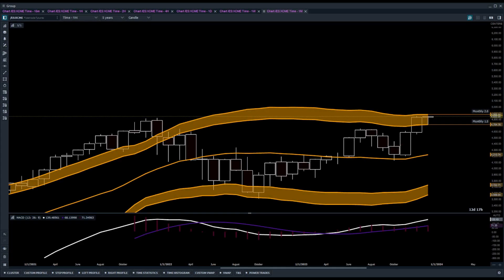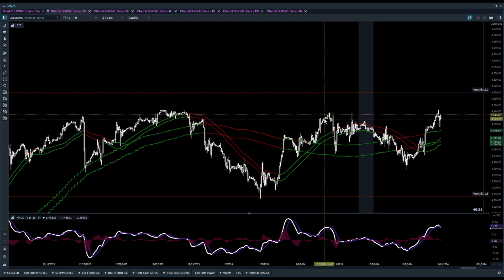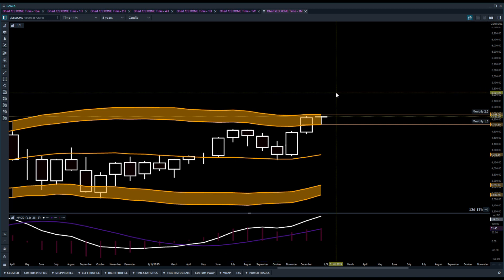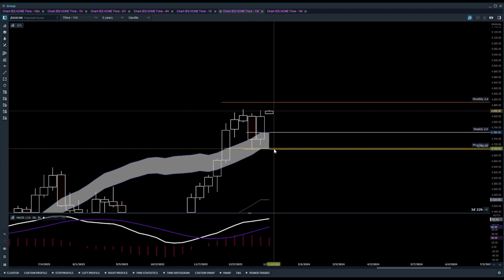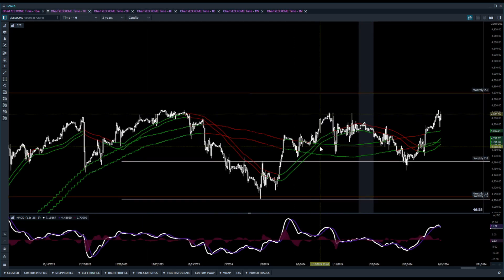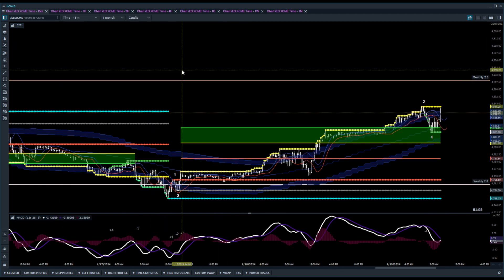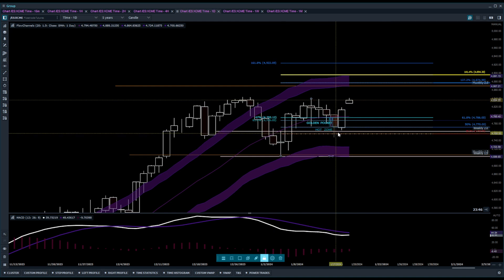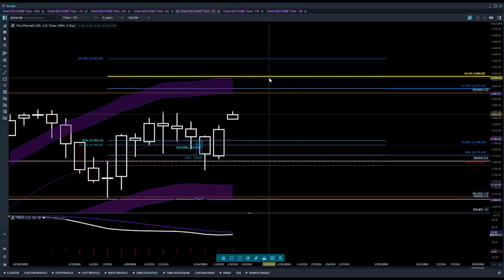Flow Trade Demo - Morning Prep Defining Levels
This software shows how large institutions like hedge funds and other smart money groups are manipulating price action throughout the day. The Flow Index algo actively plots net buying or selling among other top secret parameters to  show us the direction of price action before it happens. Because it shows you what the algorithms are doing in real time. It’s not a lagging indicator, it's a leading predictive indicator.

Just starting out trading stocks, options, or futures?

I do a scan session every Sunday, where we find divergence plays with algorithm based tracking software. We find the best swing trades for stocks, with the highest probabilities, and chart them out/ talk it out with twitter followers and subscribers. I will be continuing to do Sunday Watchlist sessions, and a daily aftermarket prep.

Results may not be typical and may vary from person to person. Trading stocks takes time, dedication, and hard work. There are inherent risks involved with investing in the stock market, including the loss of your investment. Past performance in the market is not indicative of future results. Any investment is at your own risk. None of what I am providing is investment advice or should be traded or invested, this is my personal journal.